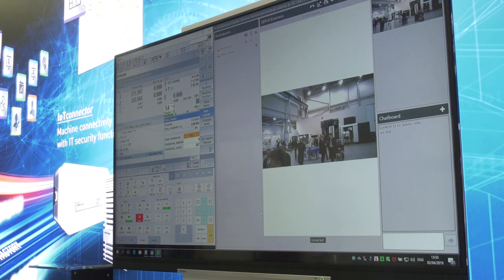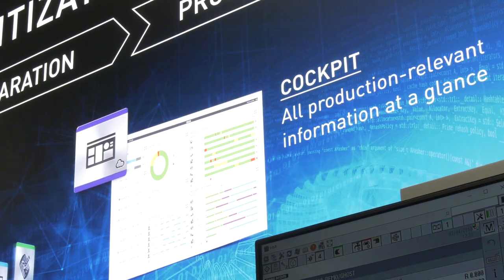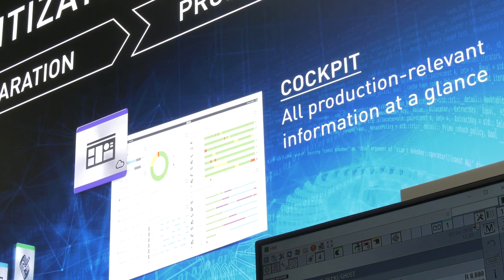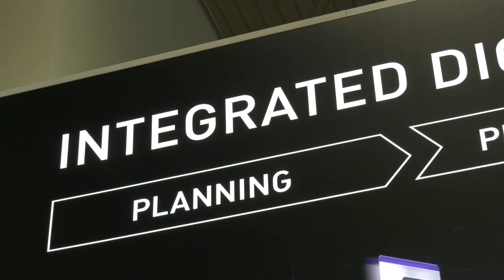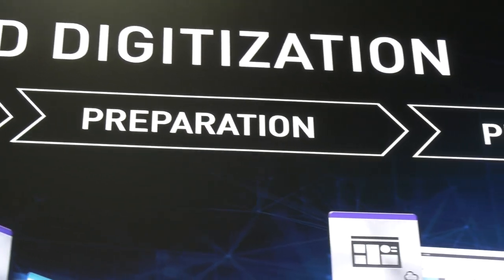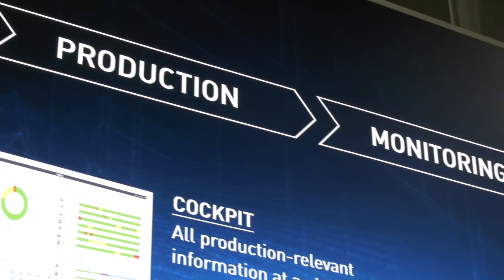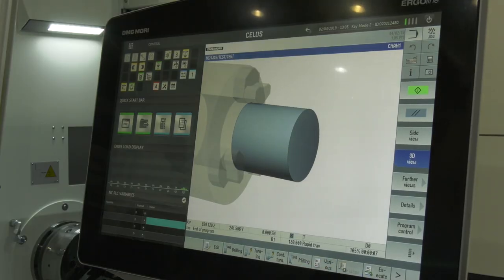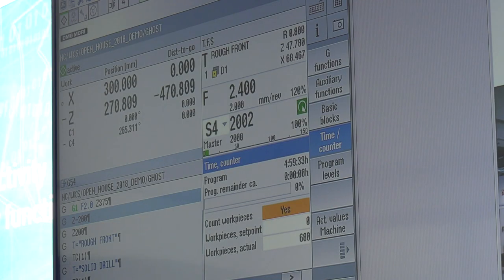What is digitization from DMG MORI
Gio speaks with John at the DMG MORI Technology Day's to find out exactly what is Integrated Digitization. Taking all that data from all machines and strategies offering their clients a perfect interactive solution to maximise the DMG MORI machines. This also helps with the service elements of the machines from a preventative point of view.